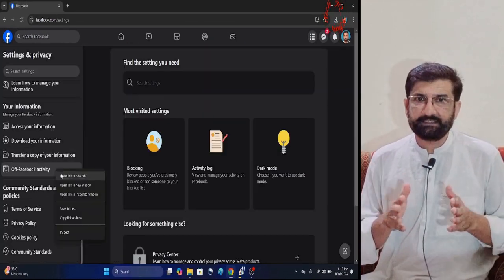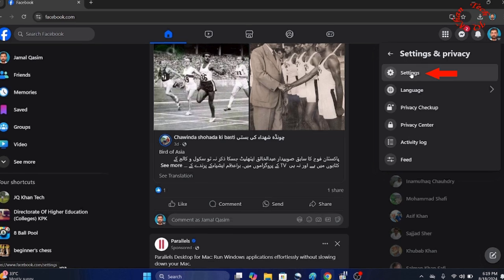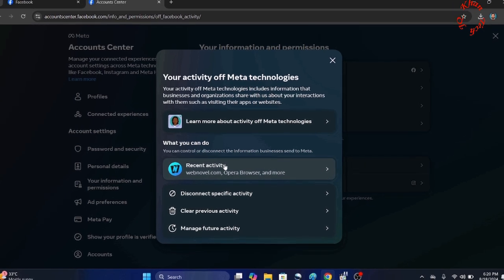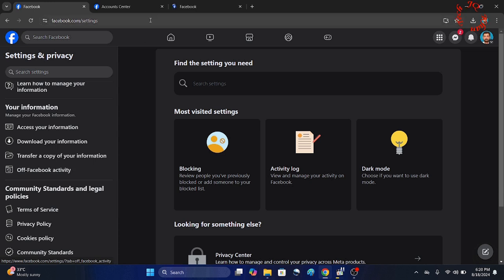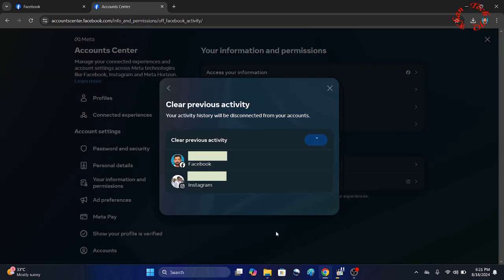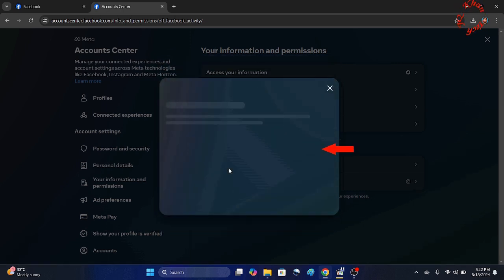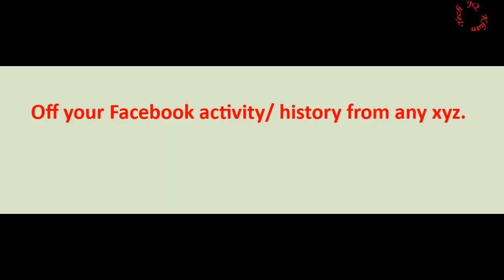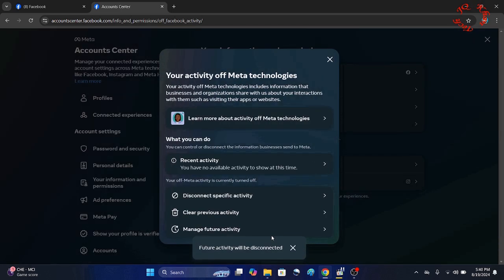Disconnect Your Facebook Activity Or How To Clear Facebook Activity From Spy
I observed that my Facebook account are keeping longer facebook activity/ history which can be seen by spy or this facebook history also slow down the device upon which you open your facebook. The more longer/ huge will the activity/ history the more sluggish would be your facebook.
Some of the website are also connected with your facebook which we does not know & these webs send us unnecessary data which may contain virus/ worm.
Now my account is secure & also sharing this video to safe your Facebook from hackers.
Please Watch & share the video learn it & to benefit others. Make sure to be updated with the modern times of this fast social media period.